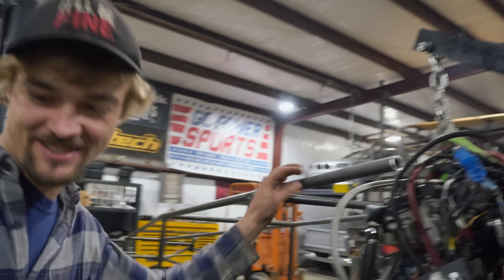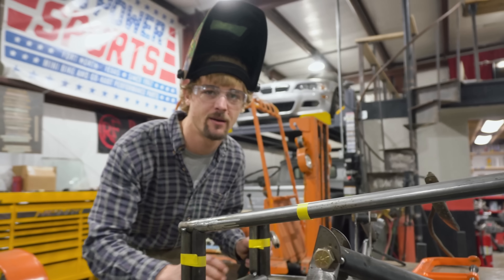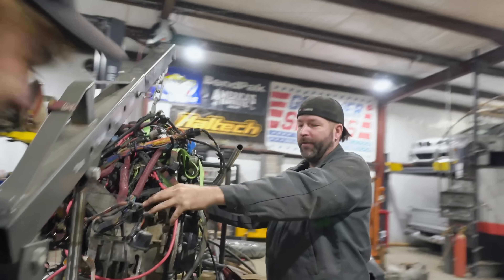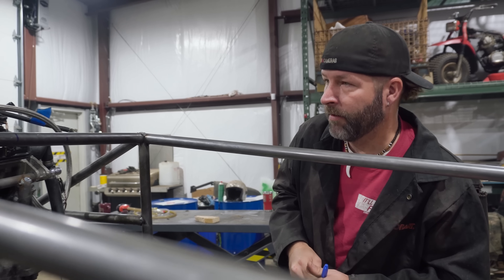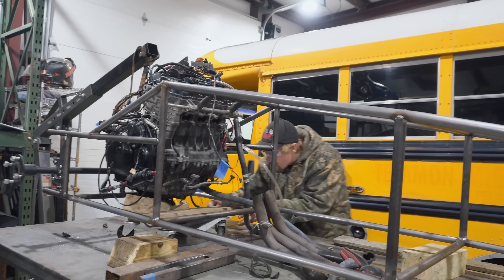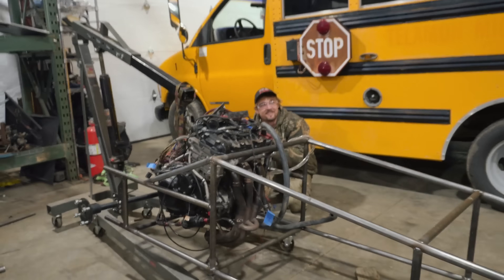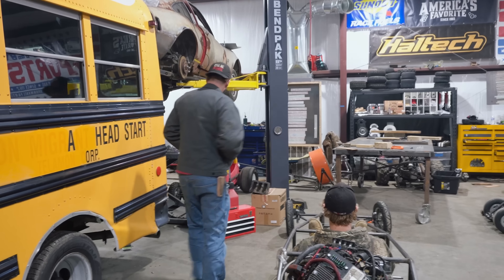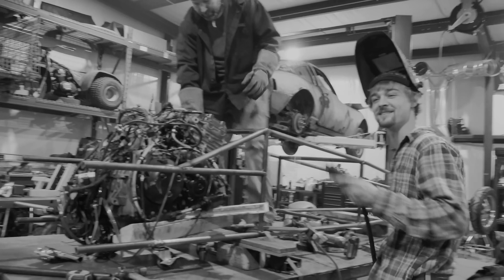Triumph Triple Dragster Built Pt. 3 | Rolling Chassis!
Our Triumph 955cc triple mini drag rail is officially a rolling chassis! In today's episode we hang the 118HP Triumph 955cc engine, we weld our front suspension in, weld our rear suspension in, and install 4 wheels and tires! We still have a long way to go on this mini rear engine dragster build, but it is really starting to take shape!